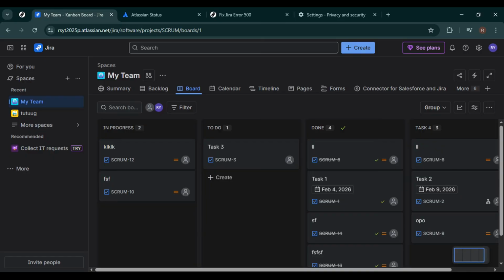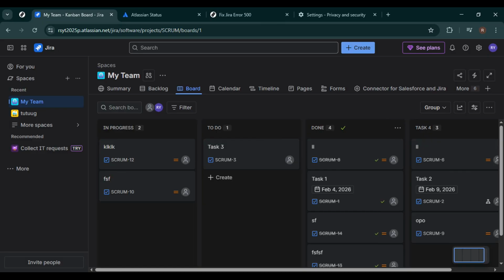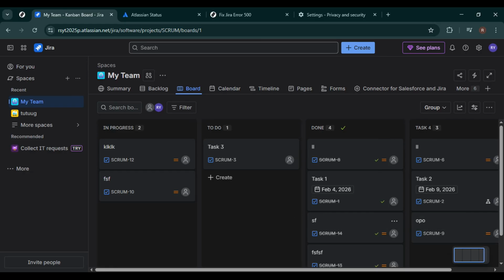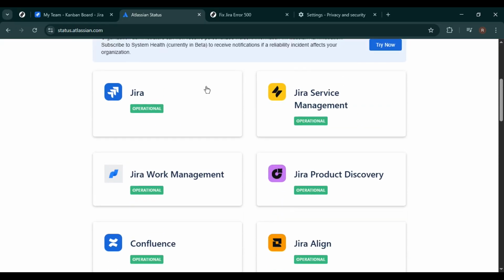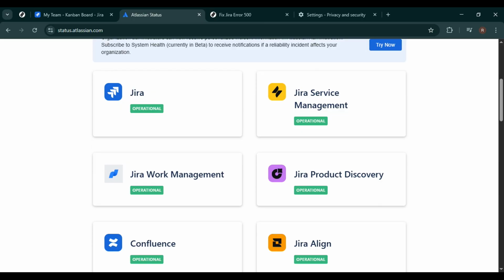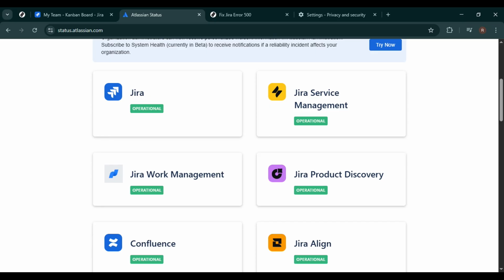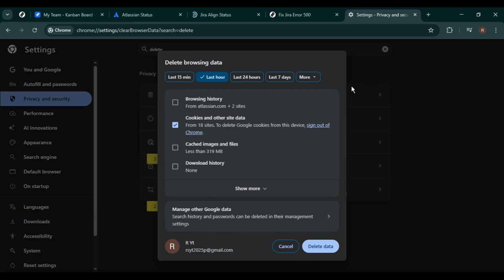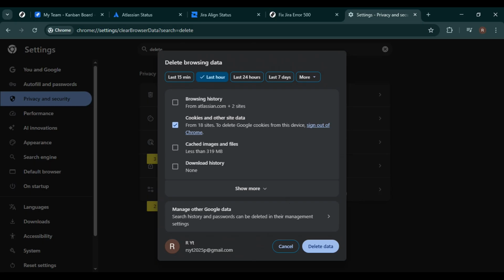Fix Jira Error 500 (2026 Easy Guide)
Learn how to fix Jira Error 500 with simple, step-by-step troubleshooting methods that actually work.
This guide covers login issues, Atlassian status checks, browser fixes, and cache clearing.

Timestamps:
00:00 Intro & Overview
00:32 Log Out & Log Back In
01:05 Check Jira Service Status
01:48 Try Incognito or Another Browser
02:28 Clear Jira Site Cache
03:00 Final Recap & Outro